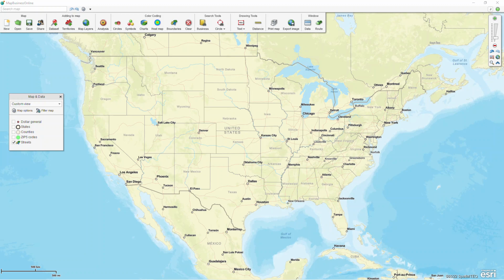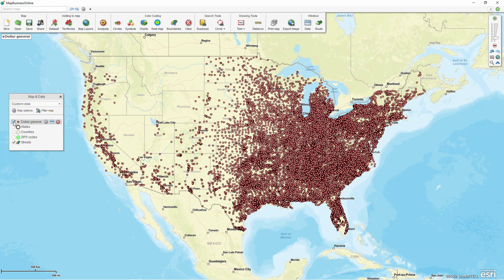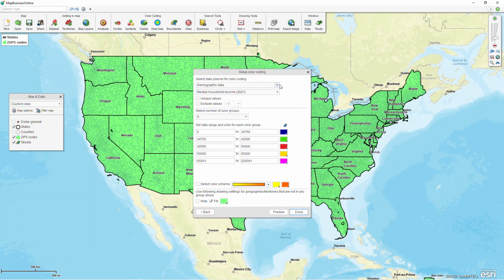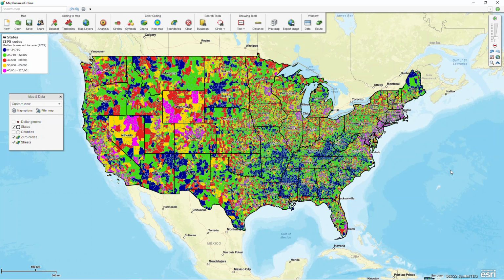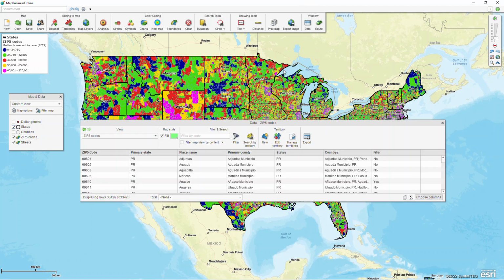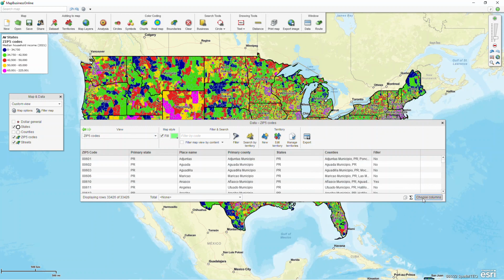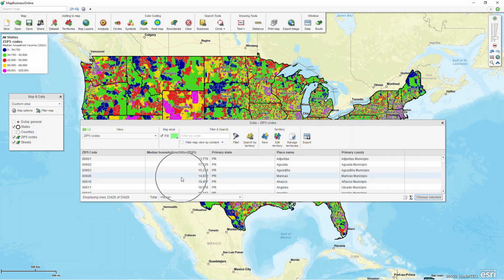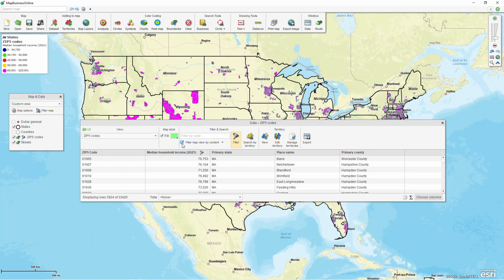Data Visualization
This video features data visualization using demographics, filters and imported datasets to start to analyze your mapping project.

Enable dataset 0:25
Color Code Zips: 0:50
Data Window 2:00
Choose Columns 2:19
Filter 3:00